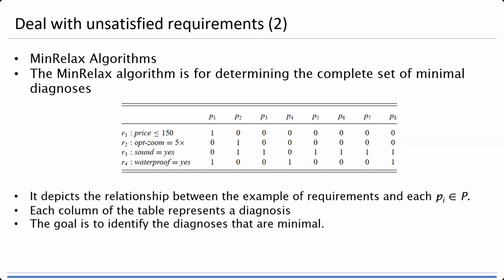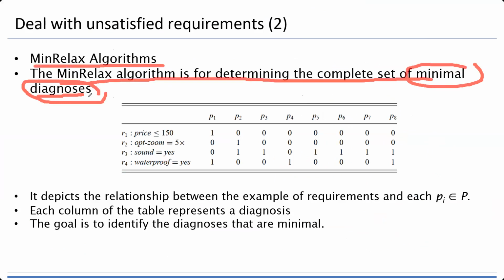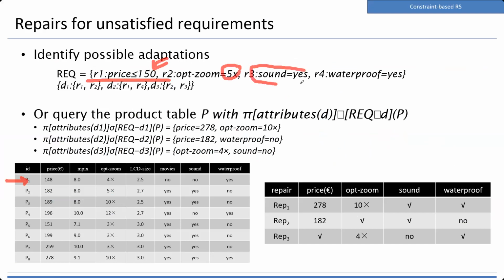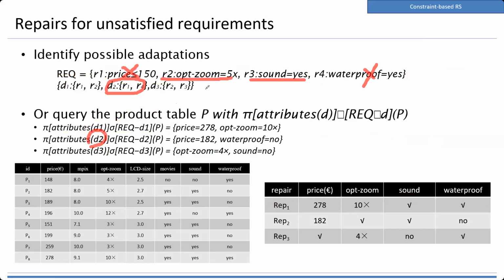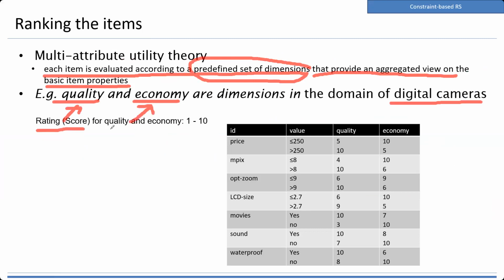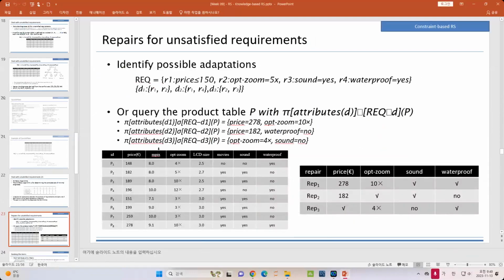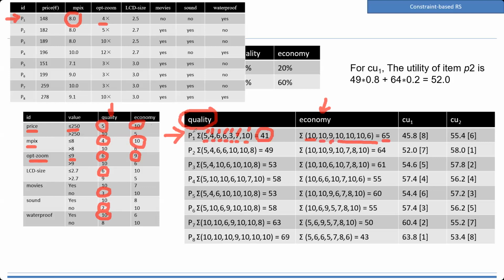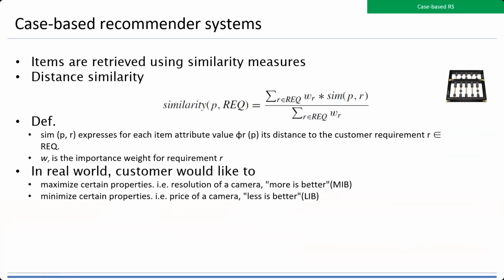20231113 - Recommendation System - Knowledge-based RS (2)